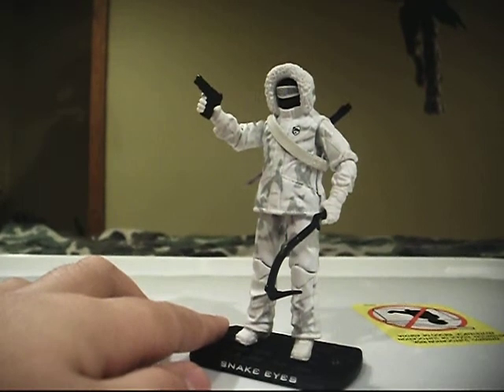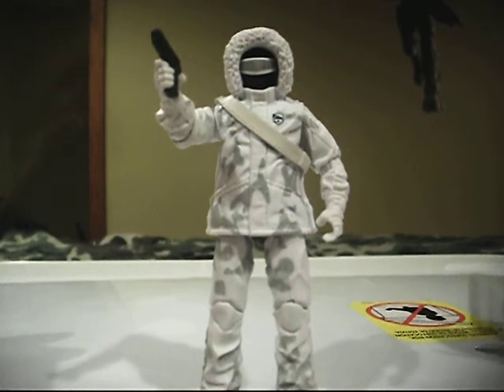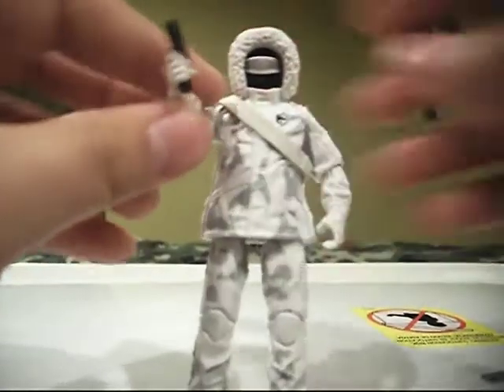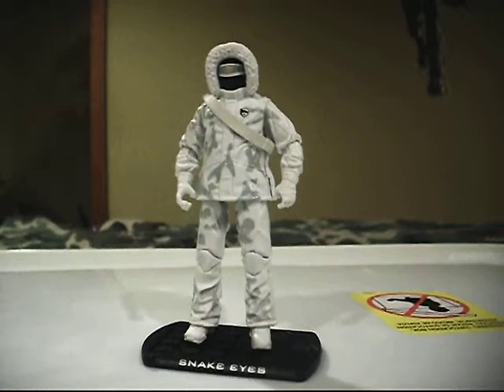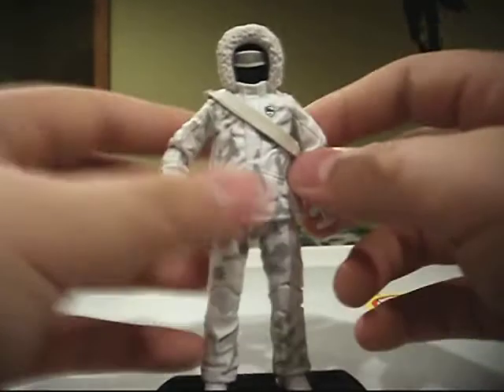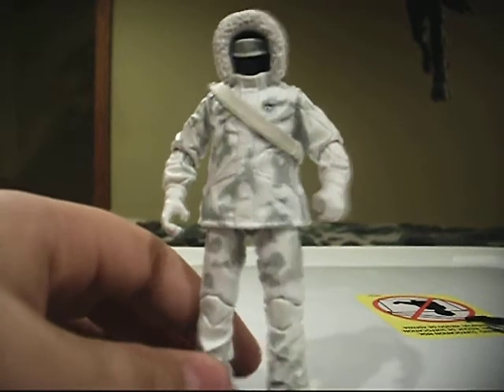snake eyes arctic assault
chill =)